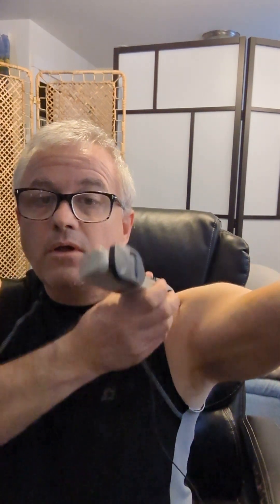Acu-Doctor Acupressure Pen Demo